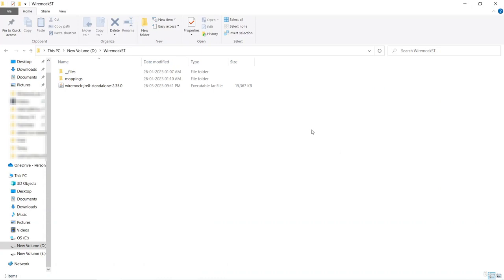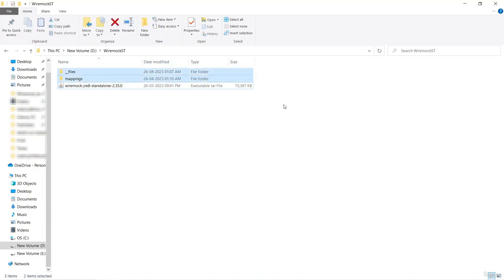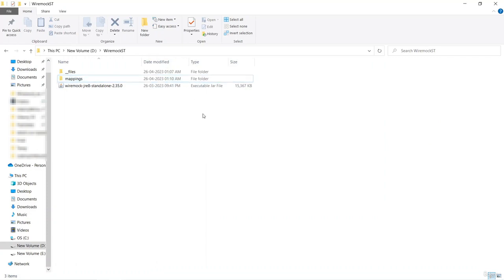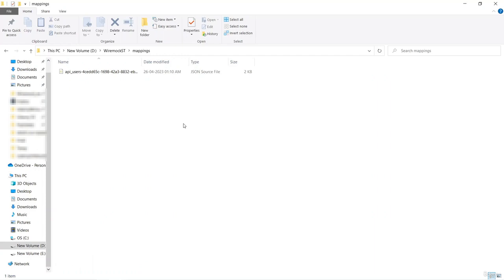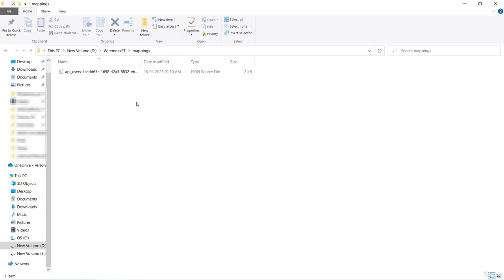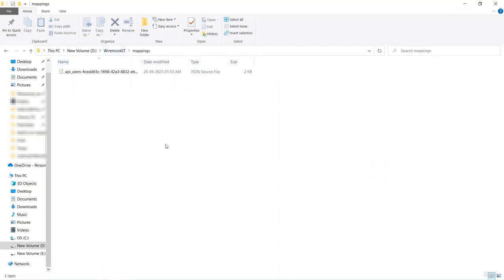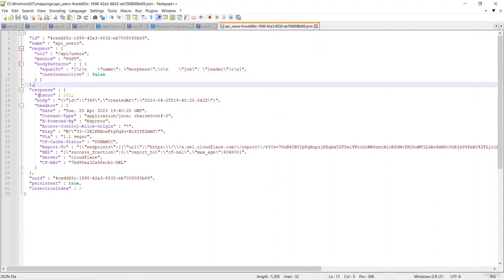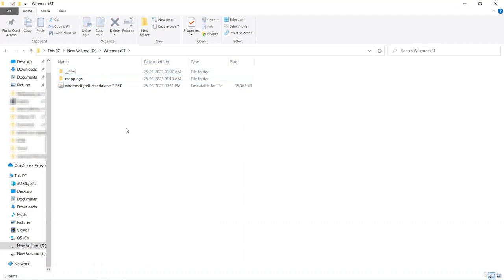Wiremock Standalone Server Series: WireMock's Directory Structure Mappings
Master the art of managing your mocks effectively using WireMock's directory structure mappings. Learn how to organize your mock files for clarity and maintainability.